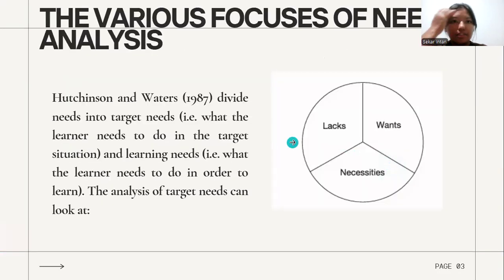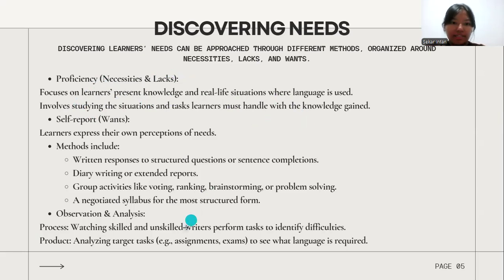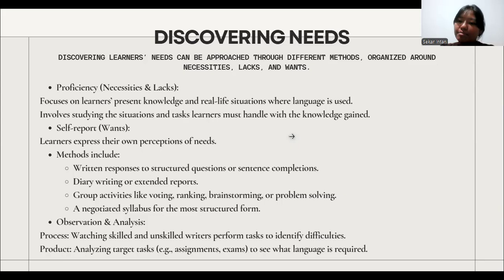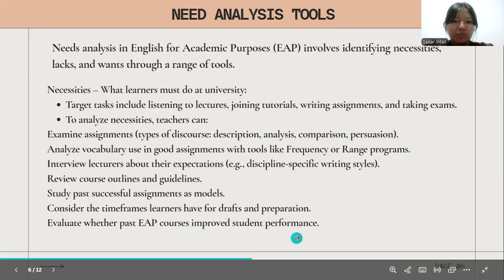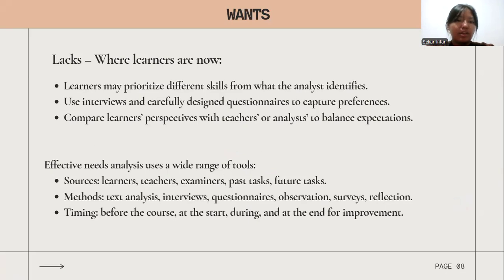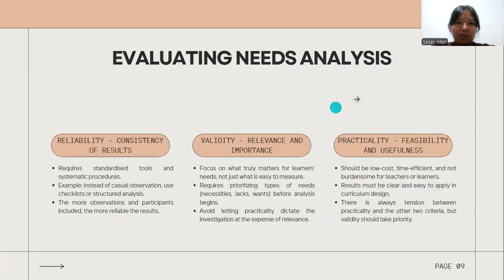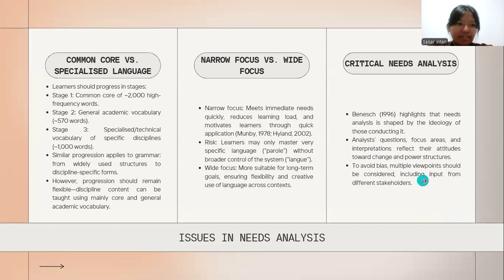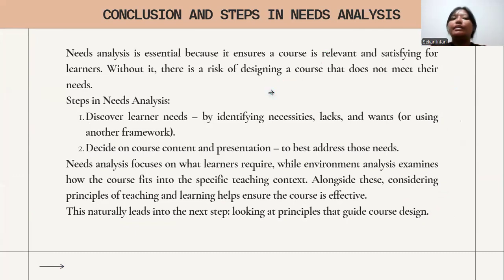Need Analysis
In this video, I present Chapter 3: Needs Analysis from Nation and Macalister (2010), Language Curriculum Design. The presentation explains what needs analysis is and why it plays such an important role in curriculum design. I discuss the different types of learner needs, including necessities, lacks, and wants, and show how teachers can identify them through various methods and tools. I also explain how needs analysis can be evaluated in terms of reliability, validity, and practicality, and highlight some key issues such as the balance between common core and specialised language, the debate over narrow versus wide focus, and the importance of critical perspectives.